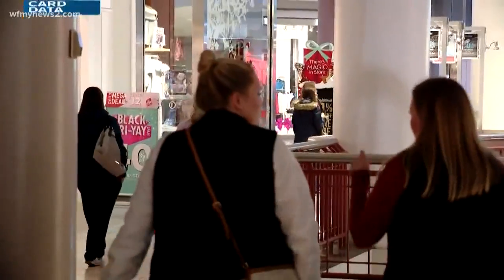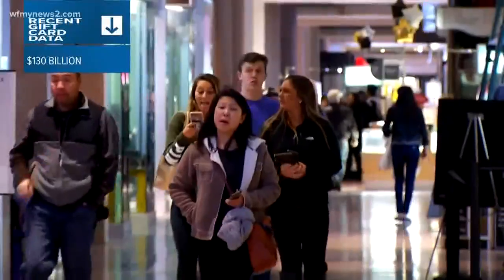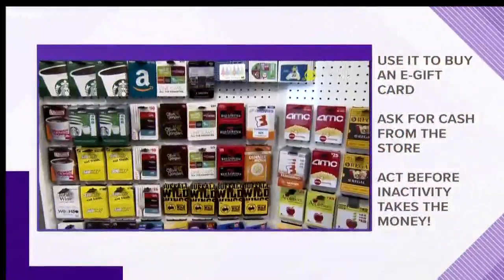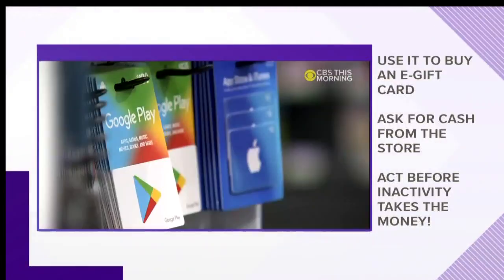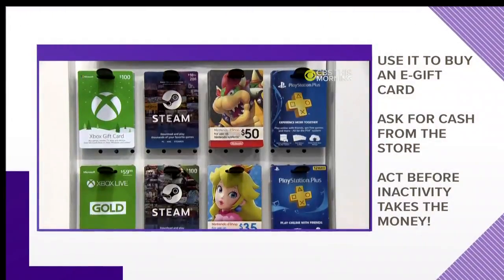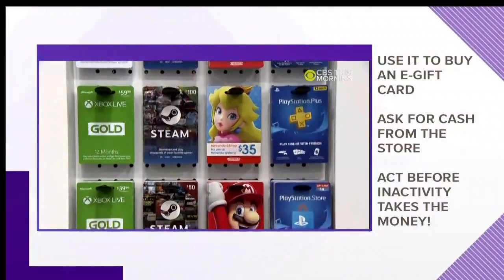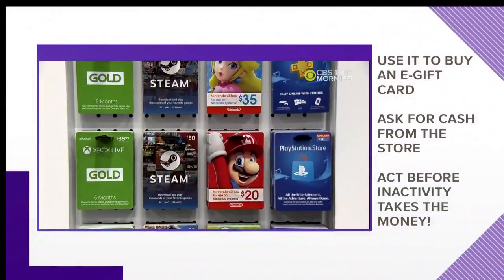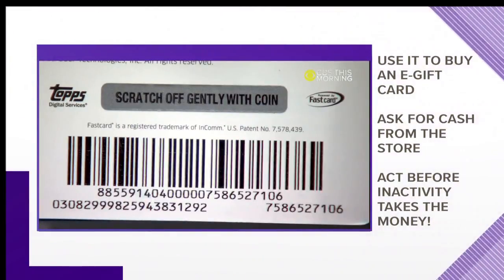You’ve got a few bucks left on your gift card. What now?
You know how to spend a $100 gift card. What do you do once it’s $1.27.